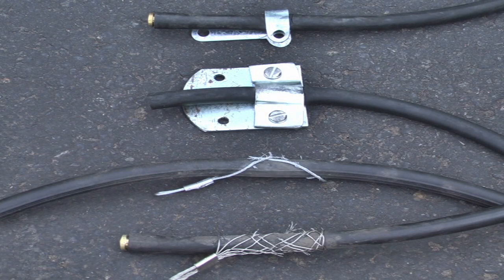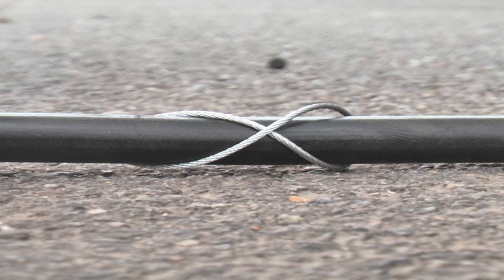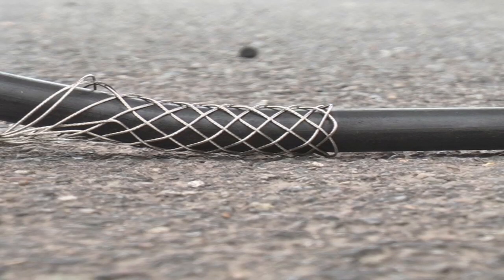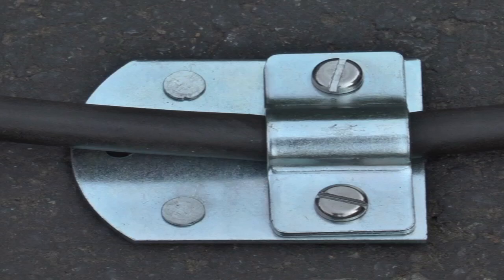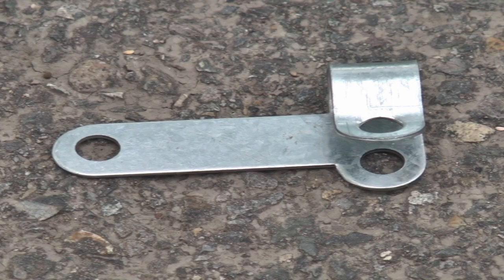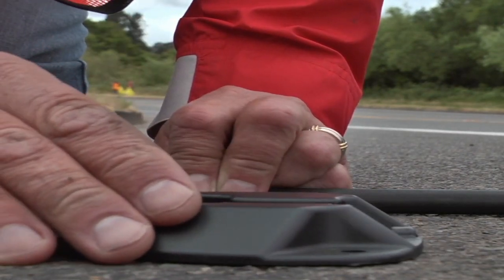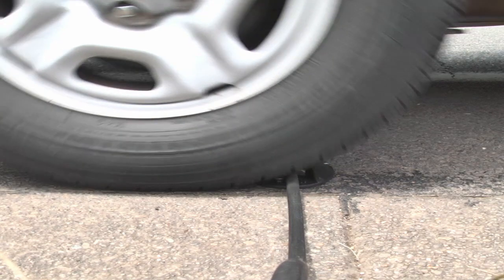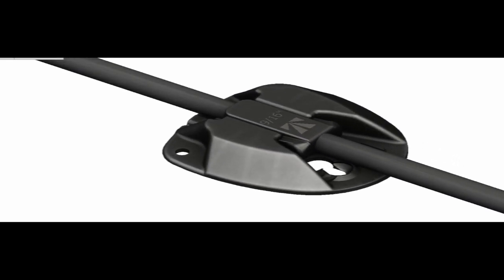WedgeGrip Road Tube Clamp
The WedgeGrip is a new road tube clamp based on over 25 years of experience with the issues that confront users.